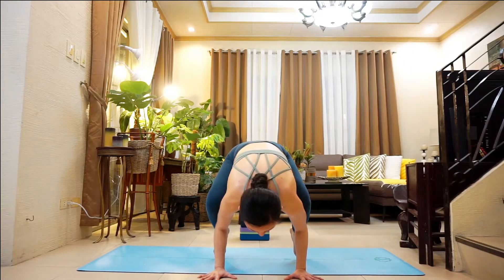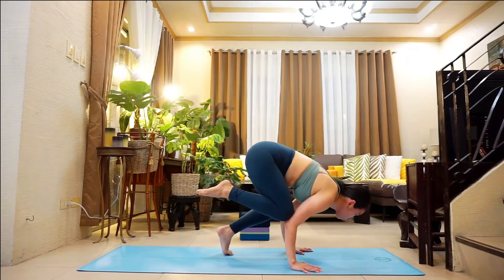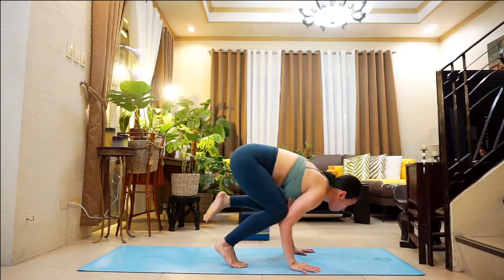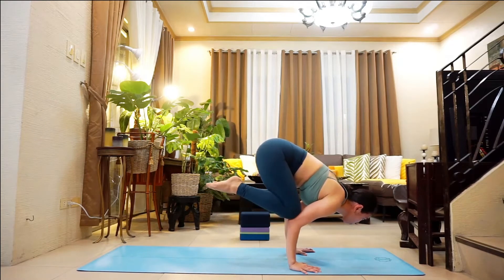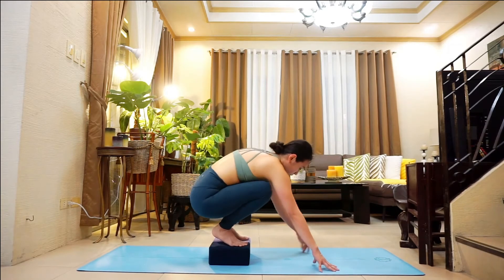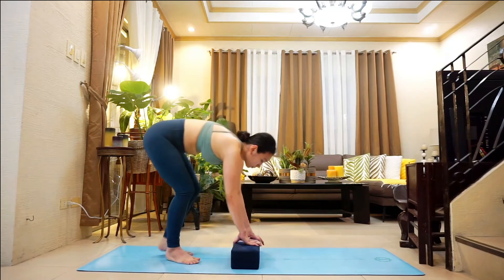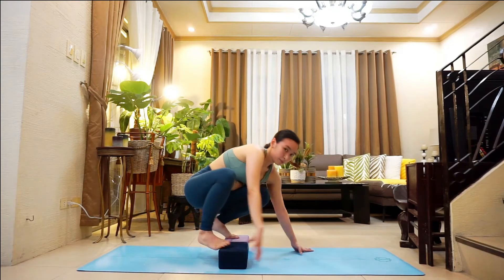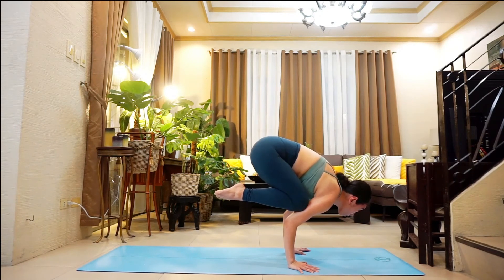Yoga Asana Tutorial - Crow Pose (Bakasana)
Hi! I wanted to share with the flexsisters a tutorial I made for crow pose :) I hope this helps! Please watch the entire tutorial!